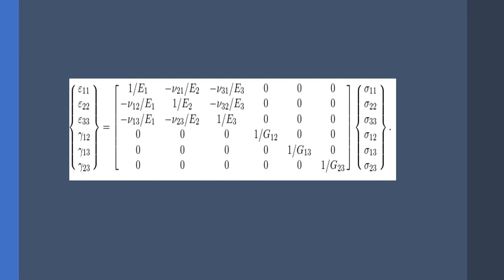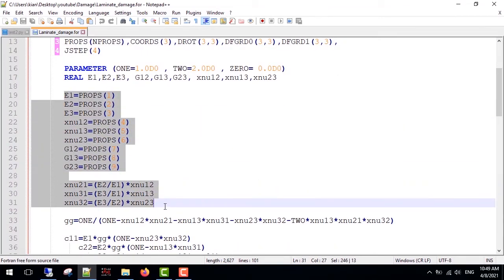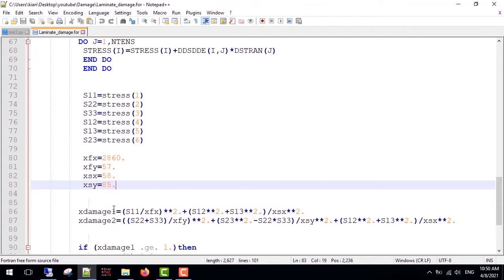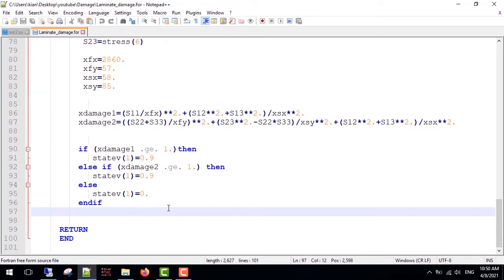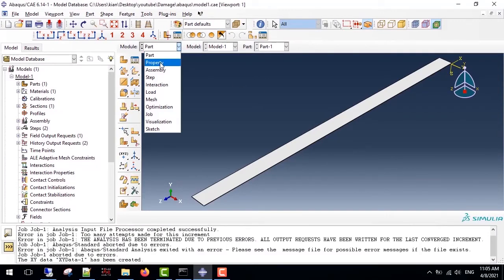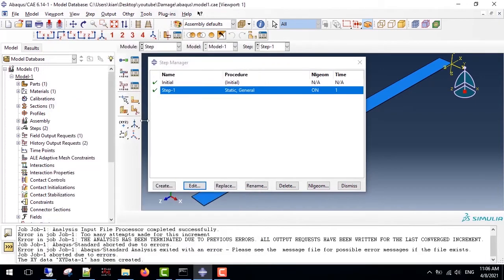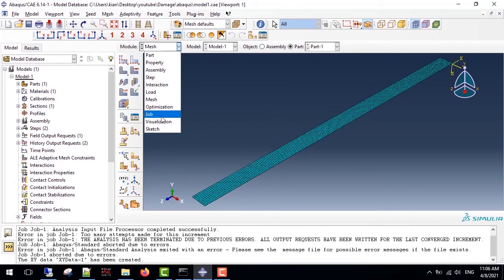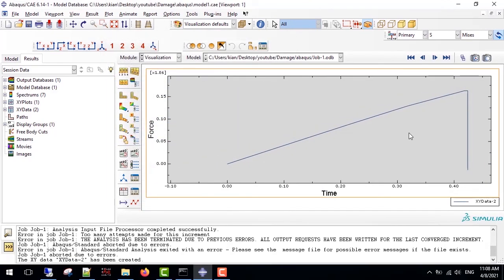UMAT for Fiber-Reinforced Laminates including damage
This video explains the concept of including Damage parameter for modeling laminates in ABAQUS via UMAT